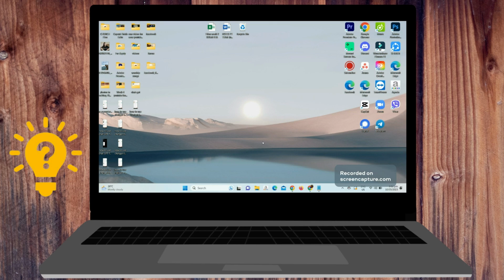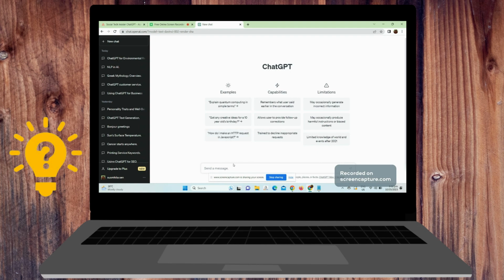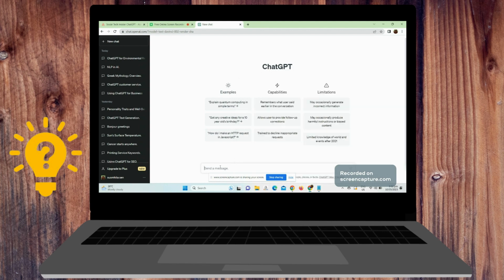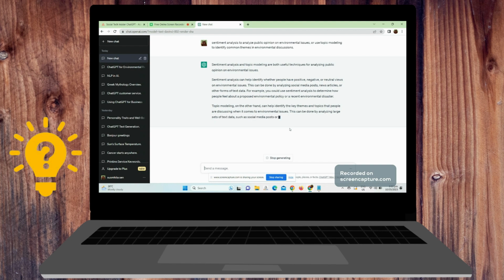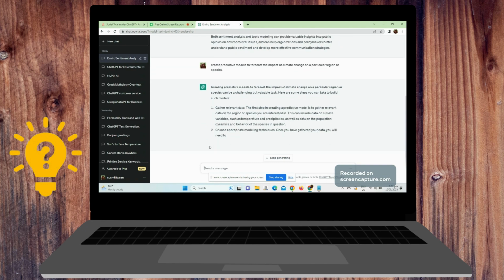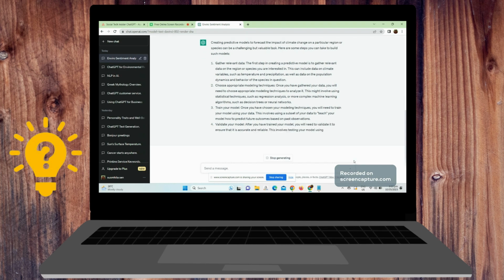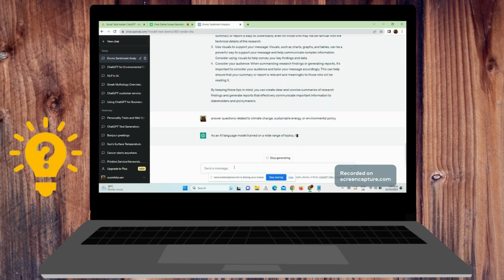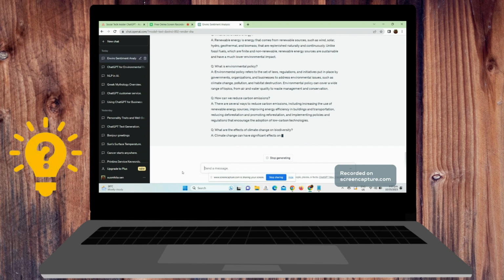How To Use ChatGPT for Environmental Research | Social Tech Insider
In this tutorial video from ChatGPT on  How To Use ChatGPT for Environmental Research